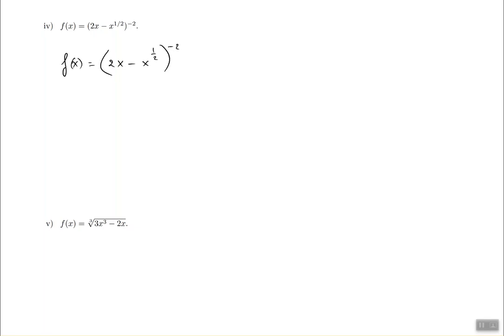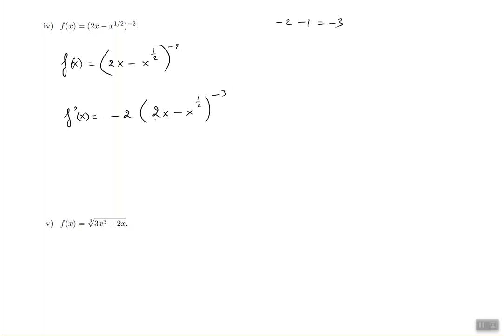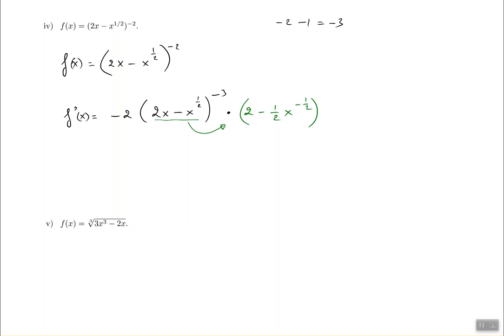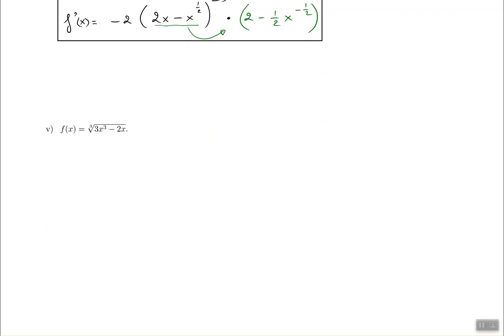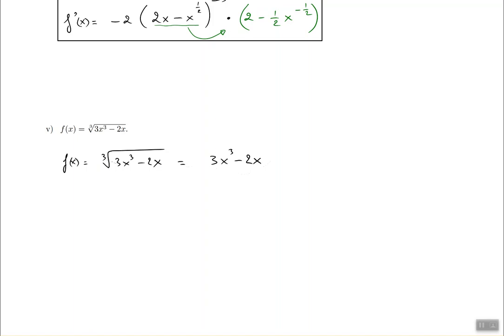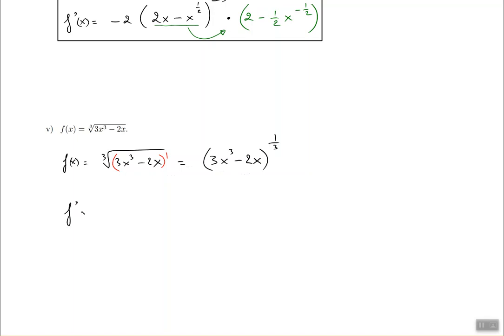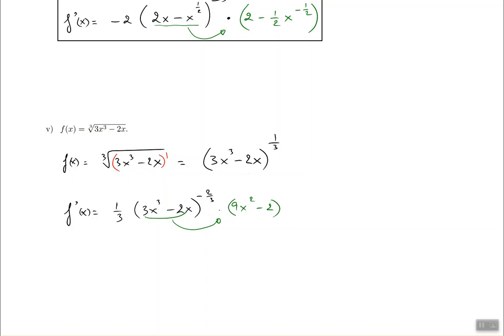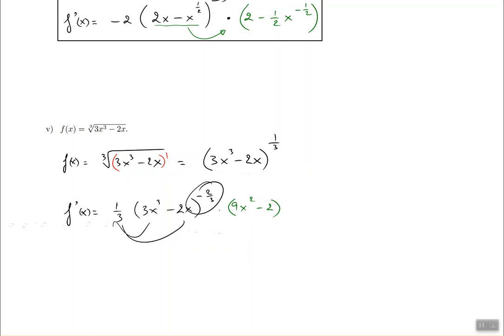Math 120 section 1.7 ex 1 pt2